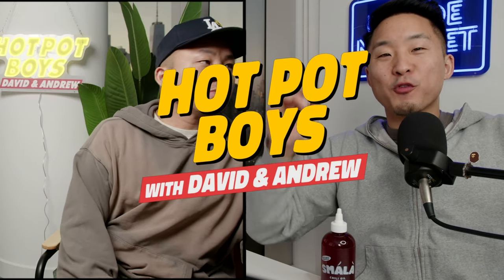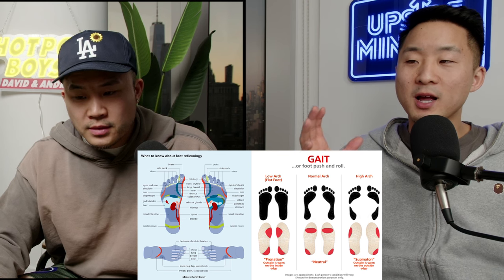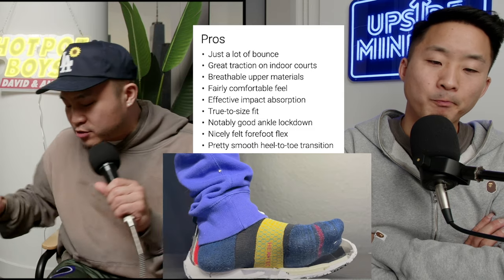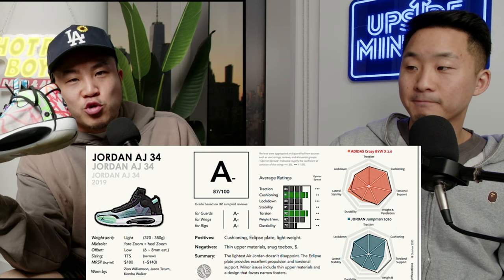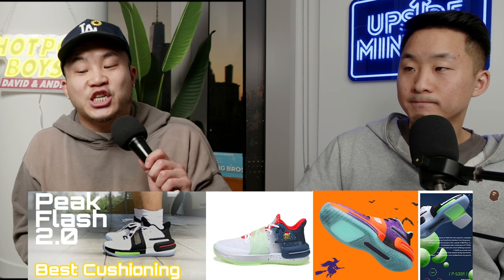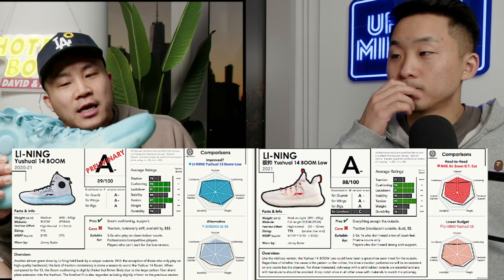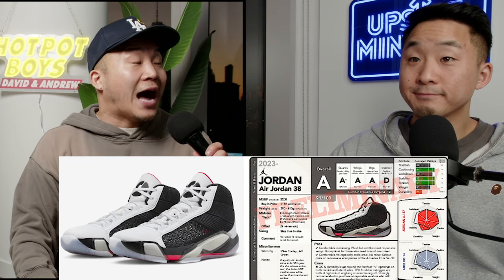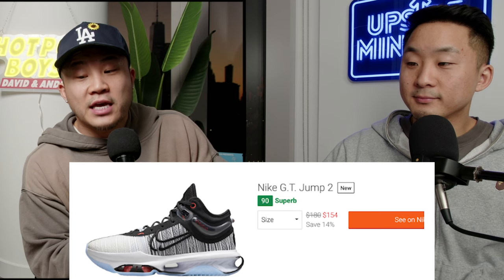Best Basketball Sneakers for WIDE Feet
Follow us for more personal content!